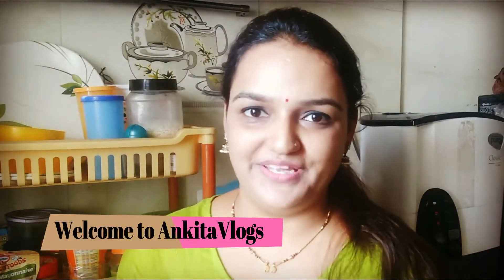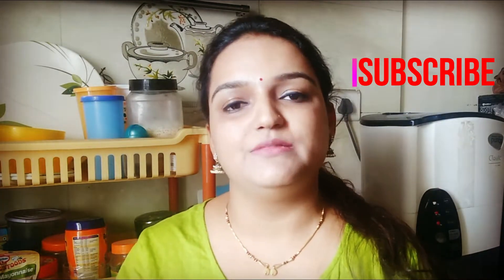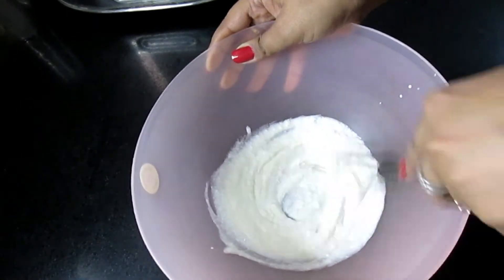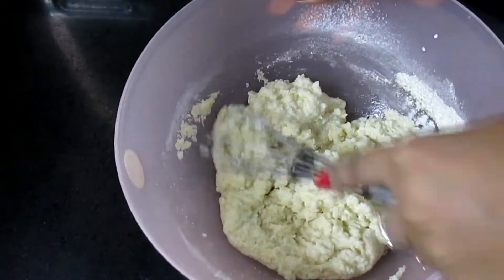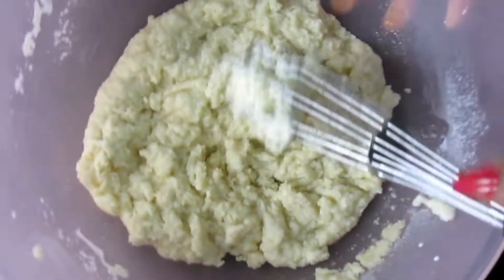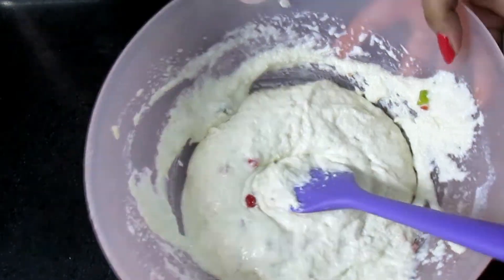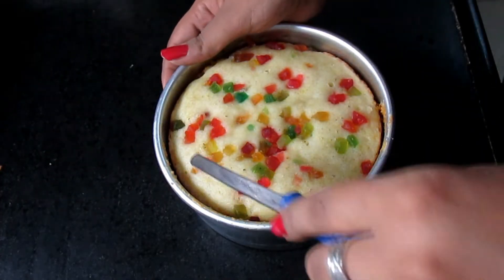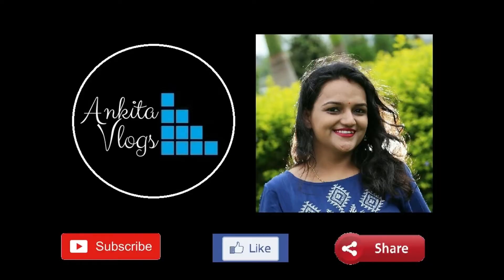रवा ( सूजी) केक || Semolina Cake In hindi || indian youtuber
HI Gyus,
Today Recipe is Rawa Cakewithout egg and without oven.

Ingredient
Curd half cup
Suger powder 1 cup
maida half cup
Rawa 1.5 cup
Illaichi powder 1 tsp (optional)
tooty fruity approx 1 cup

कैसे बढ़ाऍ ब्रेस्ट मिल्क सप्लाई (टिप्स) || How to Increase Breast Milk Supply in Hindi link

Hi!
I am Ankita.
I am an Indian Youtuber from India’s heart Madhya Pradesh but right now living in Pune - The Shivaji's city.
I became mumma on 16 September 2017!  This channel is based on my experiences as a new mother, my thoughts, and my advices about pregnancy. I also love cooking.
So this channel is all about baby care, mother care, cooking and lifestyle.
Hope you will enjoy and find useful information on my channel.

Take care

Love
Ankita